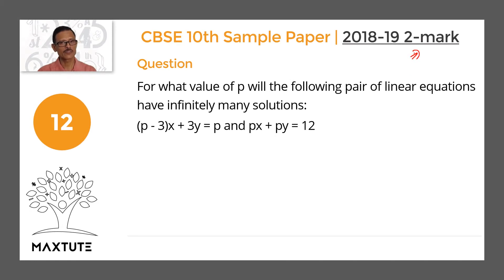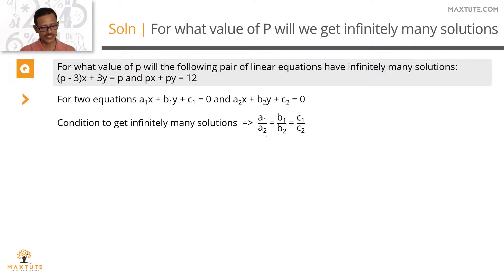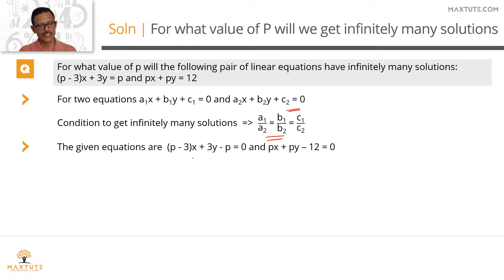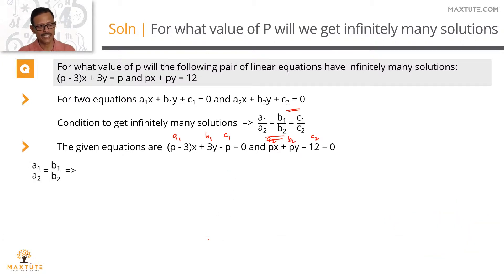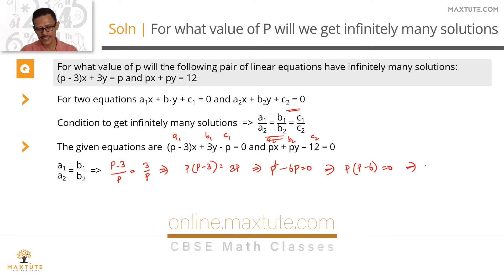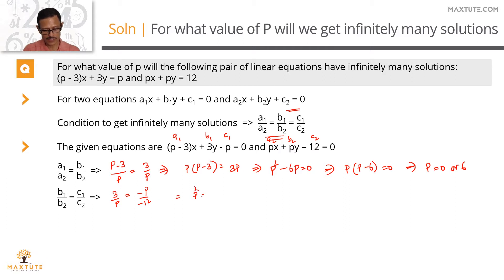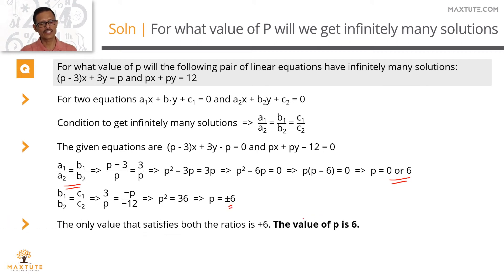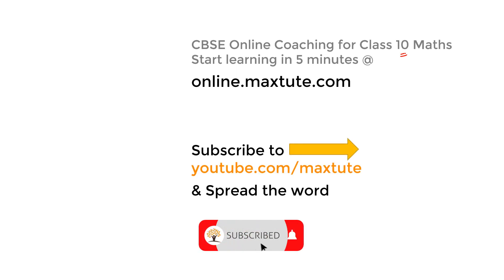CBSE Class 10 Maths | 2019 Sample Paper | Solution to 2-Mark Question 12 | Linear Equations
CBSE Online Coaching | CBSE 2019 Sample Paper | Class 10 Maths | Section B | 2-mark questions

Solution to a 2-mark question from the 2019 Sample Paper for Class 10 maths provided by CBSE.

Question 12 is a Linear Equations question, and tests your understanding of the types of solutions to a system of linear equations in two variables.
Concept: Condition for infinitely many solutions to a system of linear equations.

CBSE 2019 Maths Sample Paper Section B | Question 12
For what value of p will the following pair of linear equations have infinitely many solutions:
(p - 3)x + 3y = p and px + py = 12